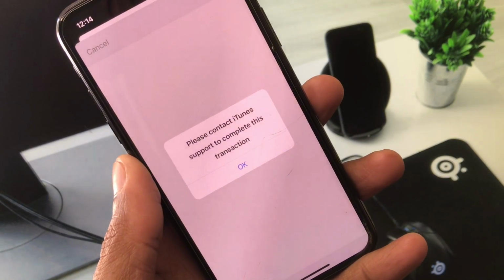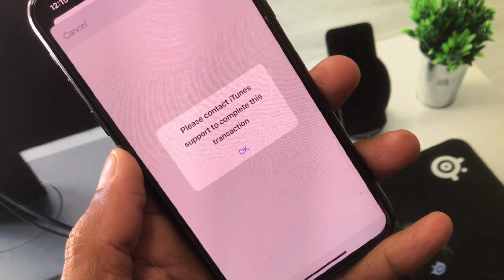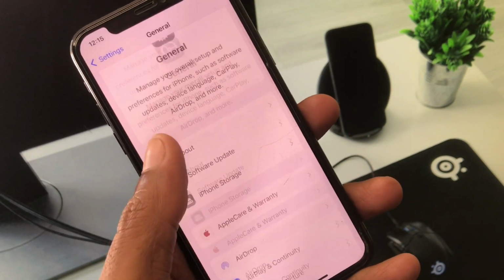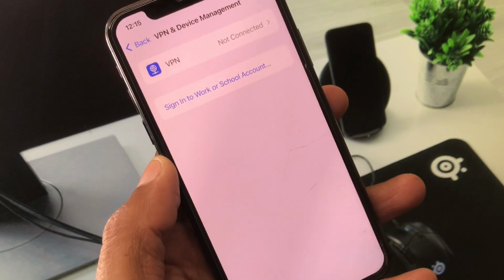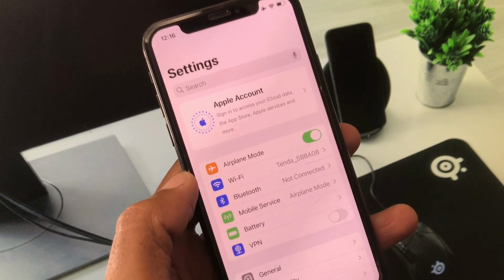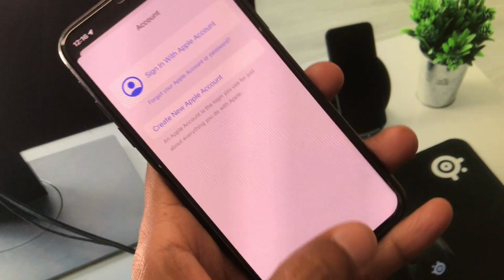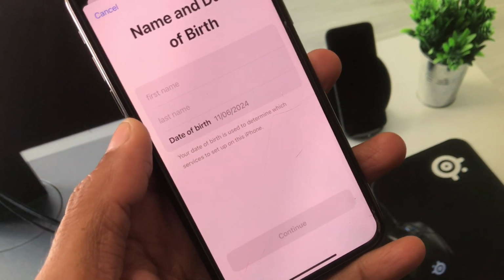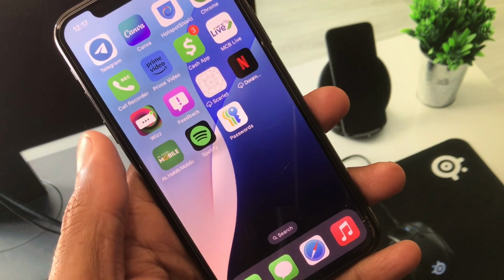Please Contact iTunes Support to Complete This Transaction | Apple ID Problem | iOS 18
Facing the "Please Contact iTunes Support to Complete This Transaction" error while creating an Apple ID on your iPhone running iOS 18? 🚫📱 Don't worry! In this video, we'll guide you through the steps to resolve this issue and successfully create your Apple ID. Follow our detailed tutorial to fix this problem and get your Apple ID set up.